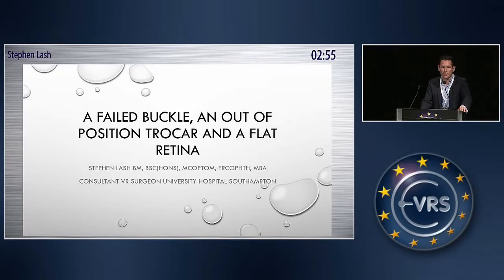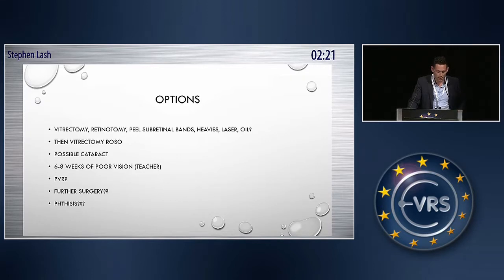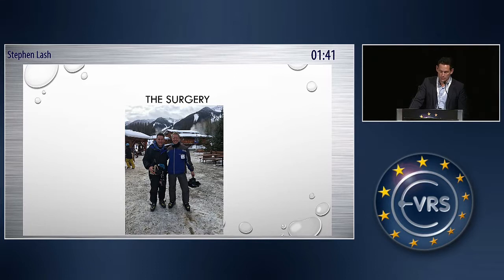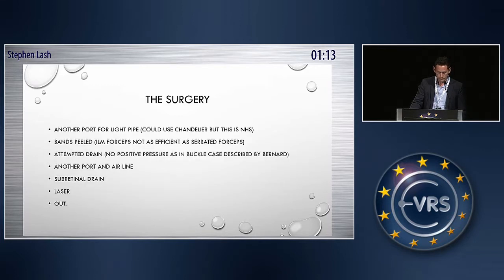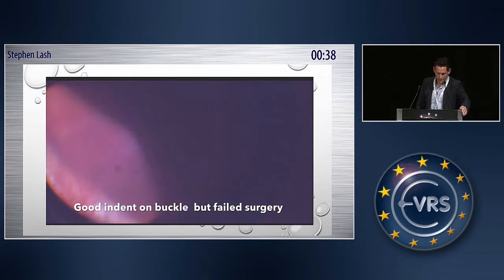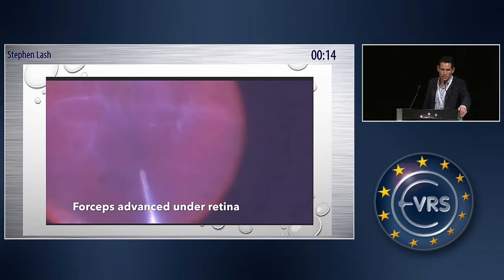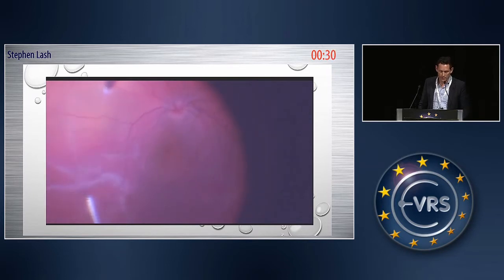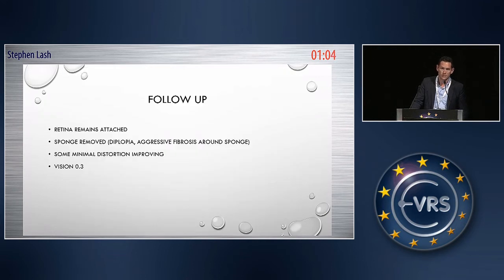A Failed Buckle, an Out of Position Trocar and a Flat Retina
A Failed Buckle, an Out of Position Trocar and a Flat Retina by Stephen Lash, UK